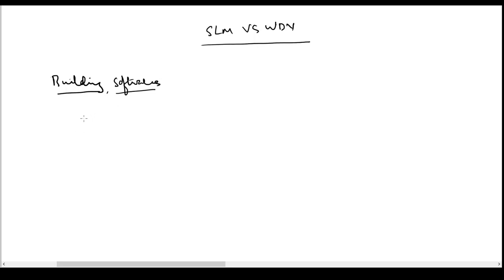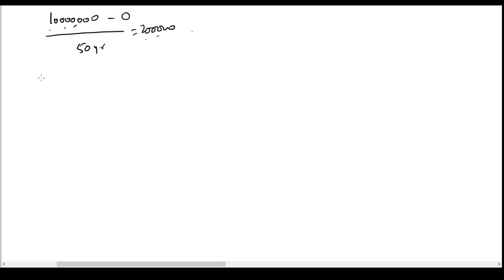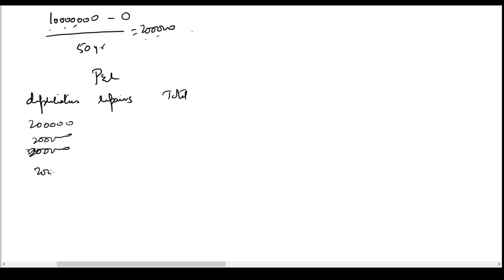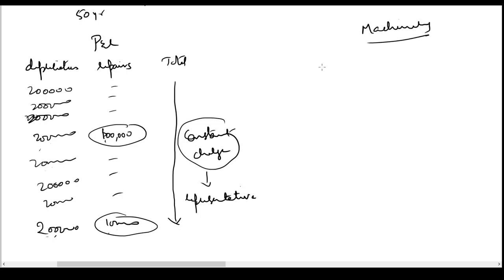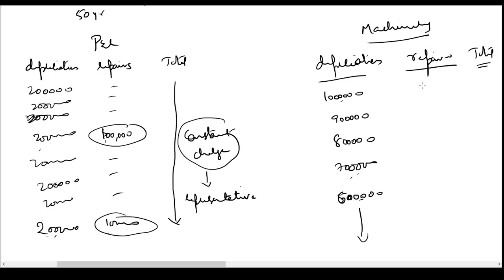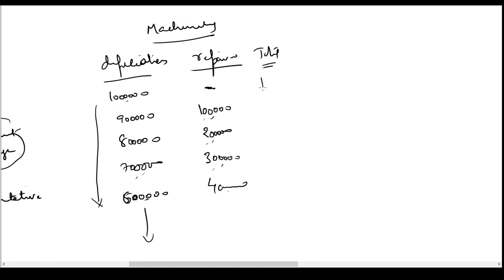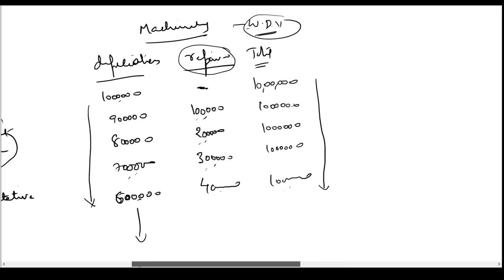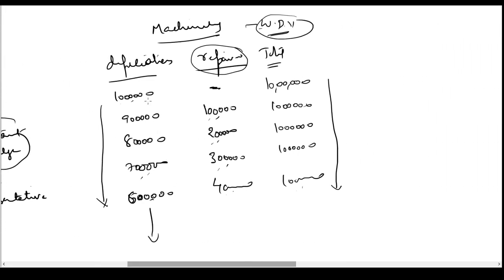slm versus wdv method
straight line method versus written down value method, role of repairs on choice of method.